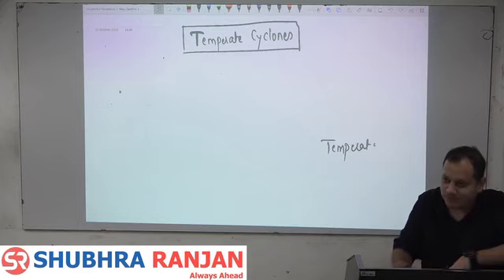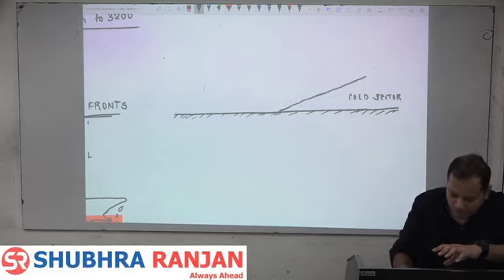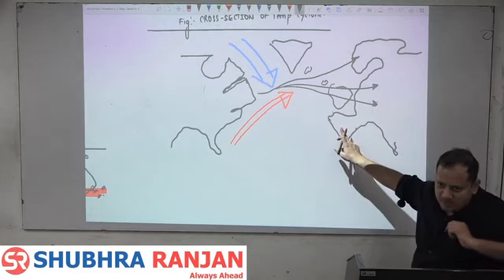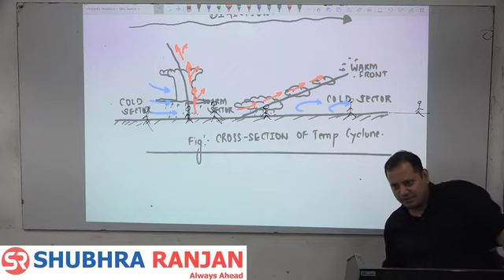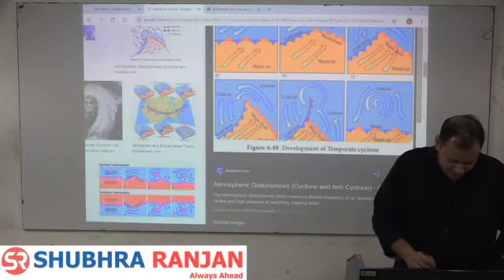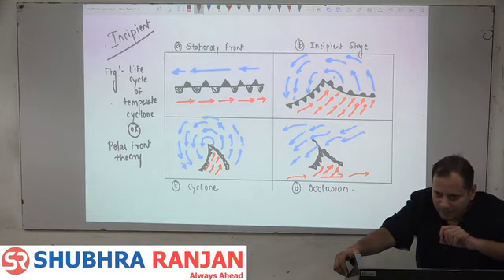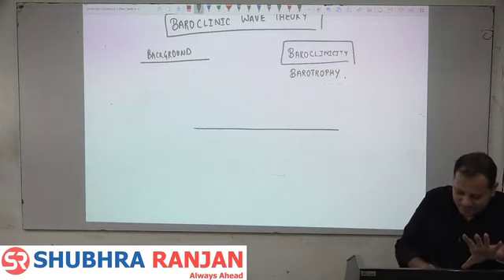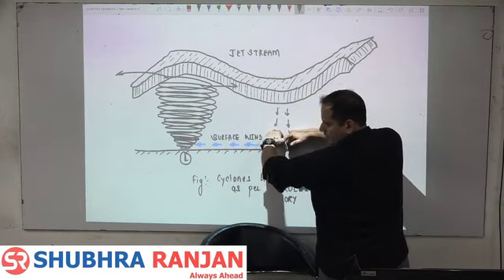Geography Optional - 070 | Rushikesh Dudhat | Shubhra Ranjan